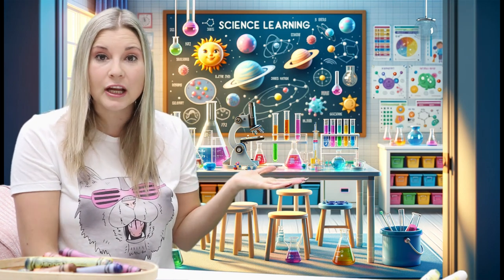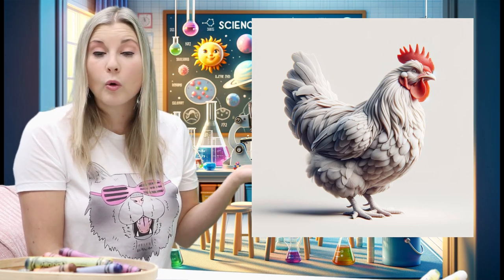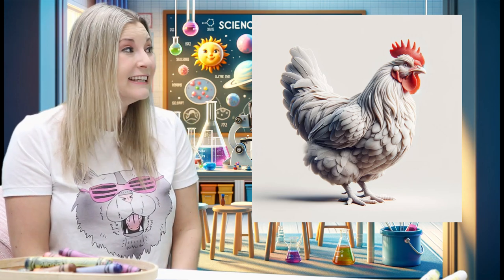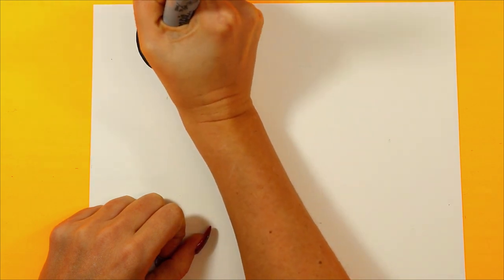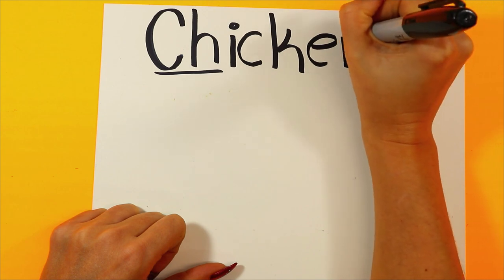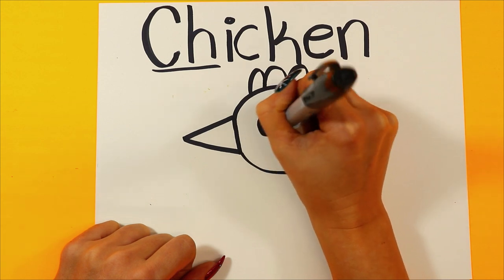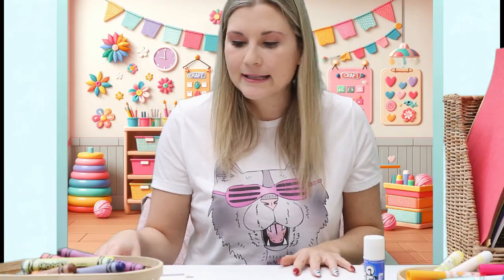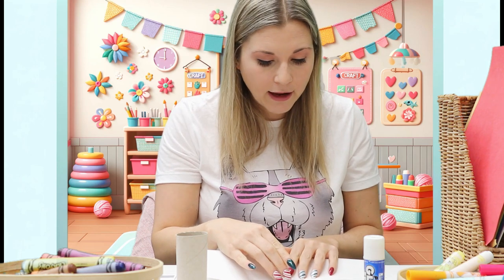Preschool Learning Arts & Crafts, Learn about Chickens: Count, Draw, and Craft Fun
Cluck into learning with our 'Charming Chickens' video, a delightful and educational experience tailored for preschoolers and toddlers! This video takes young viewers on an exciting farmyard journey to explore the world of chickens through engaging activities. We start with a fun counting adventure, where kids count different types of chickens and eggs, boosting their numerical skills and introducing them to farm life. Next, we encourage creativity with a drawing session. Children will love bringing to life their own chicken drawings, enhancing their artistic abilities and fostering their imagination. The adventure concludes with an enjoyable chicken-themed craft, perfect for hands-on learning and improving fine motor skills. 'Charming Chickens' combines education with entertainment, offering a comprehensive learning experience that's both fun and informative. It's an egg-cellent opportunity for little learners to explore, create, and grow. Join us on this clucking good adventure and watch your child's love for learning hatch!

4) Ms Artastic Blog | Art Education Resources & Tips:VISIT MY Art Education Blog